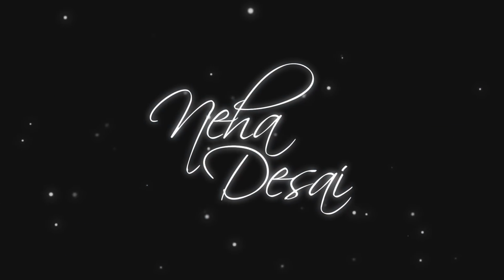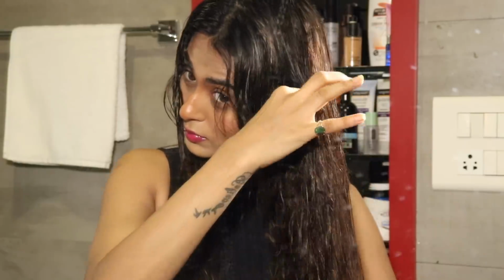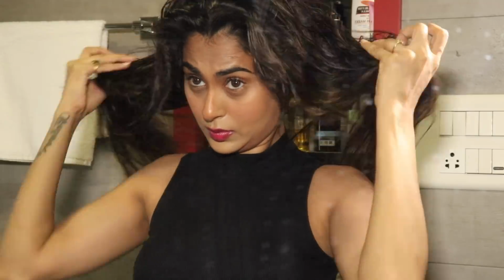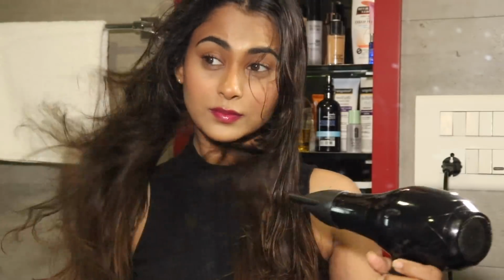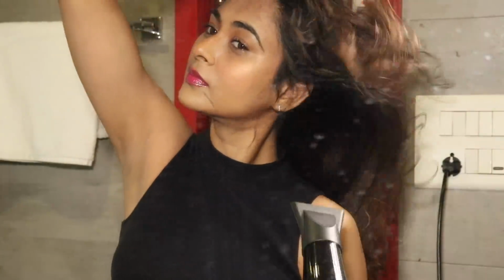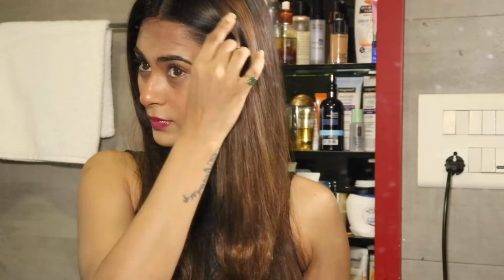Pantene Oil Replacement- Review | Pantene Pro V Oil Replacement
PANTENE PRO V OIL REPLACEMENT is definitely the new best hair care product in the market. I love how this repairs my dry and damaged hair. It works like a leave in cream conditioner, but with the properties of natural oil for your hair.
In this hair care video, you will see how to use the PANTENE PRO V OIL REPLACEMENT on your hair, the benefits of this hair oil replacement and my review on the Pantene pro v oil.
This is not like your typical hair oil, so I do not recommend you to use this on your scalp. I like that this has the properties of hair care in this leave in cream, and you can use this on damp hair before styling or combing.
This hair oil replacement helps prevent hairball due to hair breakage. Hence, if you do have hair breakage, if your hair is weak, brittle or dry and it breaks a lot due to under nourishment, I suggest you to try the PANTENE PRO V OIL REPLACEMENT to give your dry hair that moisture and hydration that it needs to keep it healthy and away from hair breakage. I use this immediately after using my regular shampoo and I highly recommend you to use this every time you shampoo your hair.
It definitely makes my hair soft and smooth and tangle free.